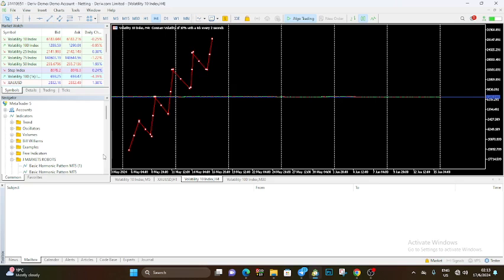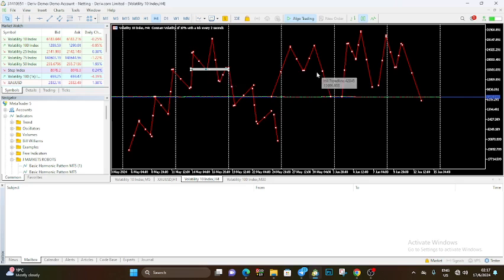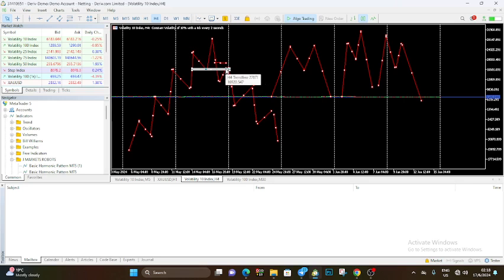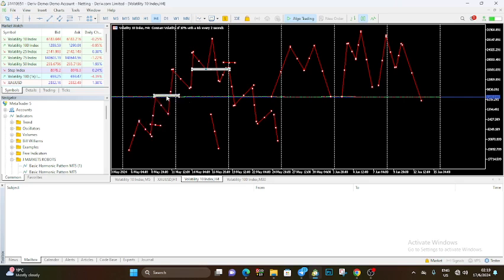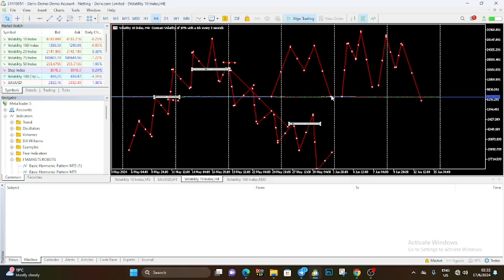A Beginner's Guide to Trading from Scratch (04) 2026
Join our Telegram Community Access the Powerful Trading book from there as well

ROAD TO BEING A TRADER
Stage 1
Join Out Community and Benefit by  downloading x500 MT5/MT4 purchased Trading Robots
Access the Powerful Trading book 95% Win Ratio Strategy